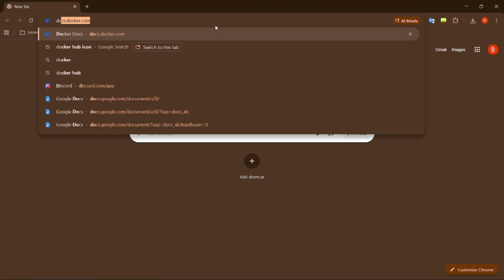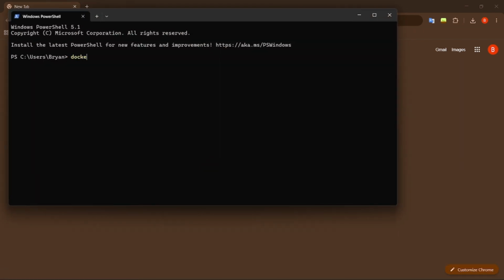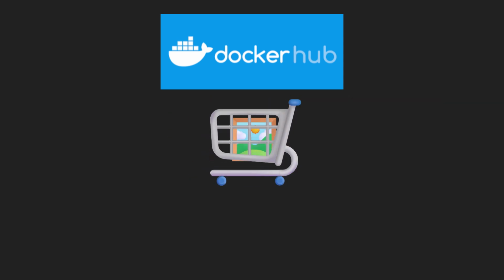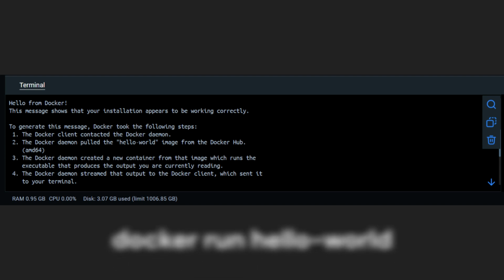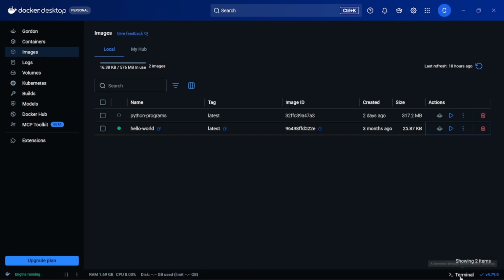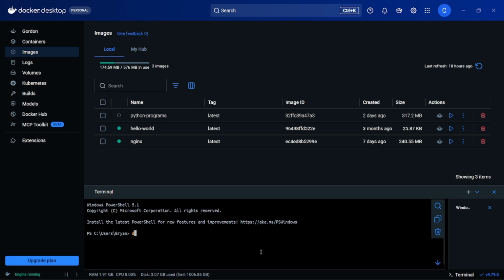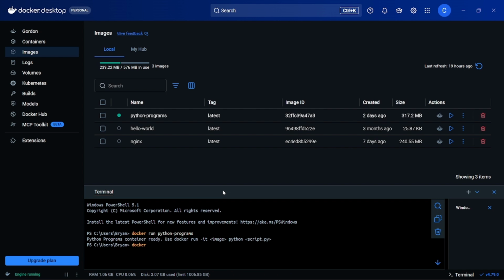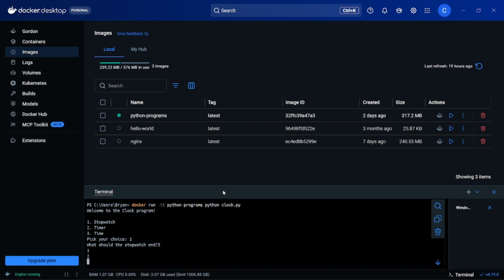Installing Docker and Running your First Container